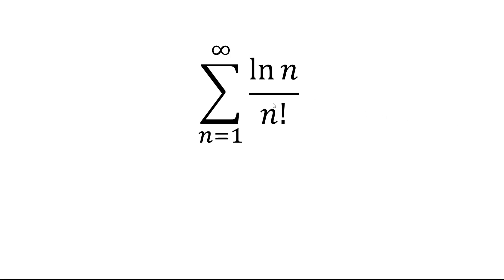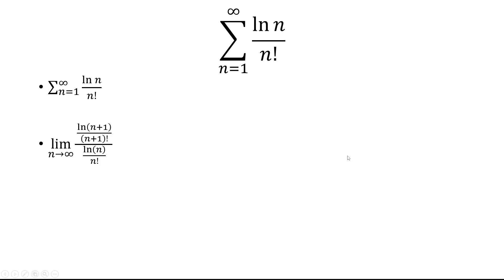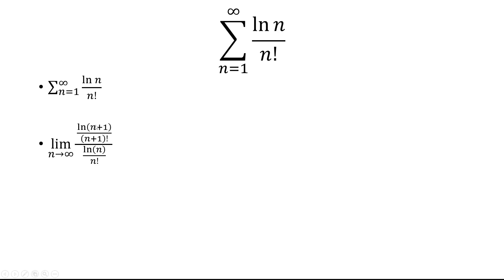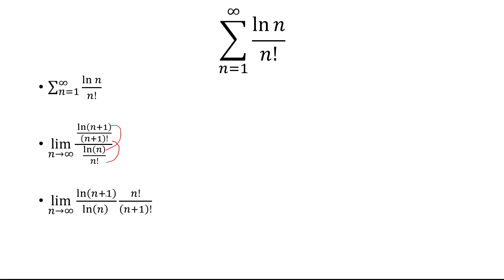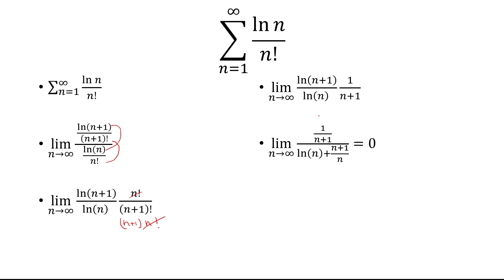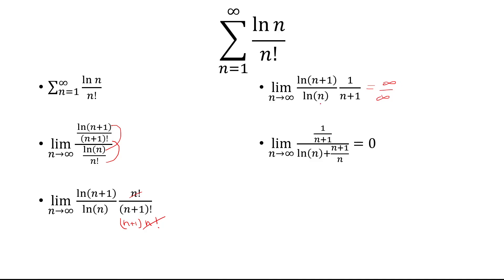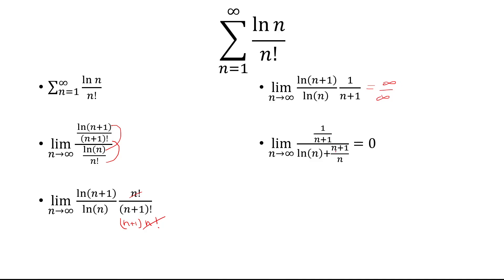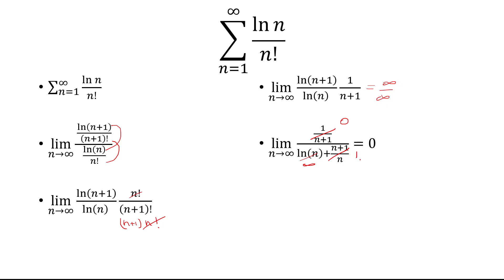Sum from n=1 to infinity of ln(n)/n!